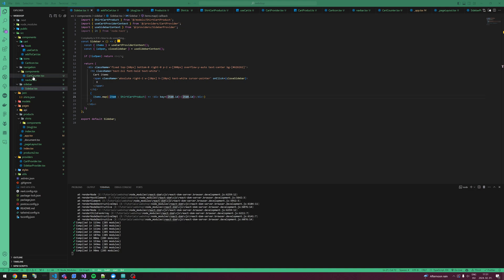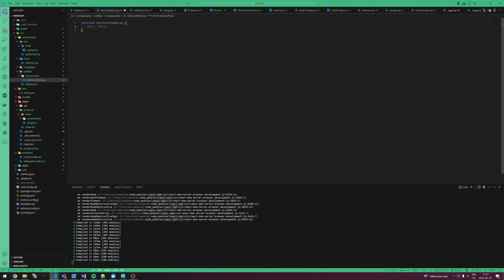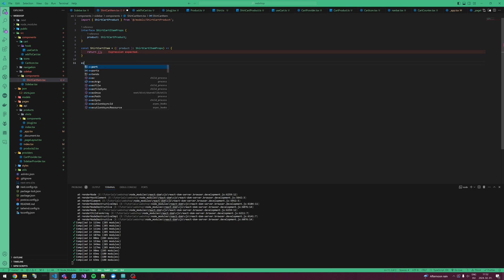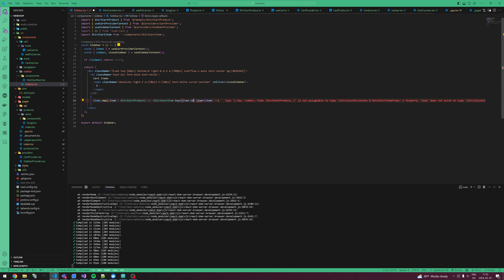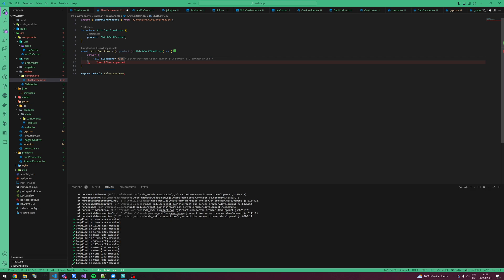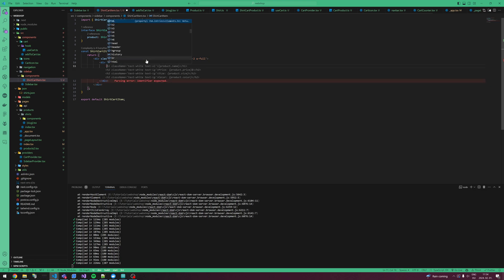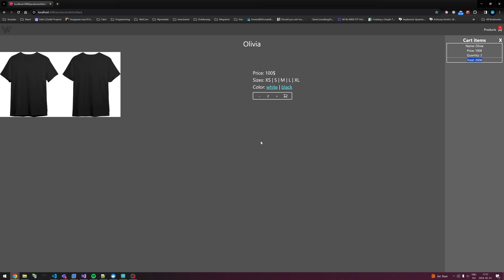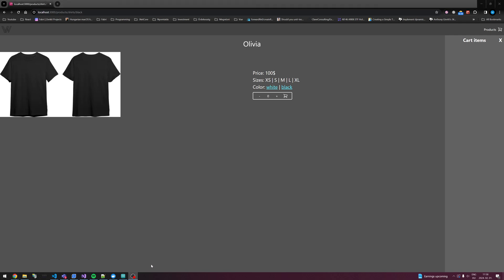First Steps to Your NextJS Webshop: A Beginner's Guide - Part 7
Welcome to our comprehensive tutorial where we dive deep into the world of Next.js to bring your webshop vision to life! Whether you're a budding entrepreneur looking to venture into the e-commerce space, a developer eager to expand your skillset, or simply curious about creating powerful, scalable online stores, this video is your go-to guide.

What You'll Learn:

Foundations of Next.js: We start from the basics, explaining why Next.js is a fantastic choice for developing fast, SEO-friendly e-commerce sites.
Setting Up Your Project: Get hands-on with setting up your development environment and initializing your Next.js project.
Designing the UI: Learn how to design a user-friendly interface with React components tailored for e-commerce, including product listings, shopping carts, and checkouts.
Integrating an API: We'll show you how to integrate with a headless CMS to manage your products dynamically and how to handle user authentication.
Payment Processing: Simplify the checkout process by integrating secure payment gateways like Stripe or PayPal.
Deployment and Optimization: Discover best practices for deploying your webshop to production and optimizing its performance for a global audience.
SEO Best Practices: Tips and tricks to make your webshop more visible to search engines, attracting more customers.
Who Should Watch:

Developers interested in modern web technologies and e-commerce.
Entrepreneurs and business owners looking to launch or improve their online store.
Students and hobbyists eager to learn about web development and Next.js.

Real-World Application: Learn by building something tangible. By the end of this tutorial, you'll have a fully functional webshop to show off.
Expert Guidance: With years of development experience, our step-by-step guidance ensures you understand not just the "how" but also the "why" behind each line of code.
Share your progress, ask questions, and help others on their development journey.
Ready to embark on this exciting journey to building your own webshop with Next.js? Hit the play button, and let's get started! Happy coding!

NextJS ecommerce setup Build webshop with NextJS NextJS online store guide NextJS hopping cart tutorial NextJS ecommerce tutorial NextJS beginner tutorial Webshop creation with NextJS NextJS webshop project NextJS ecommerce